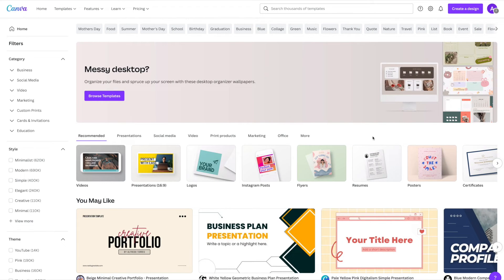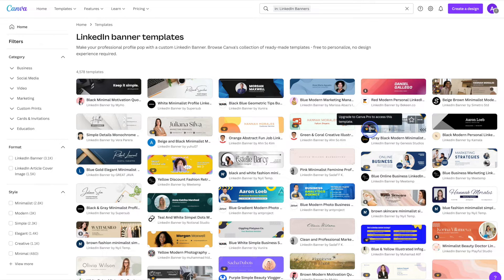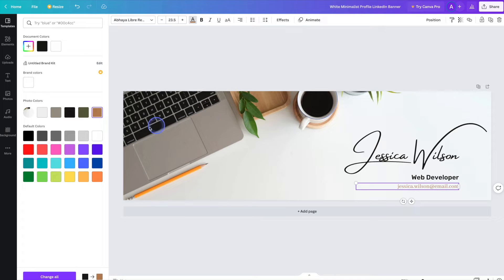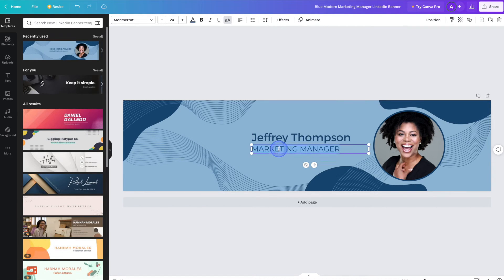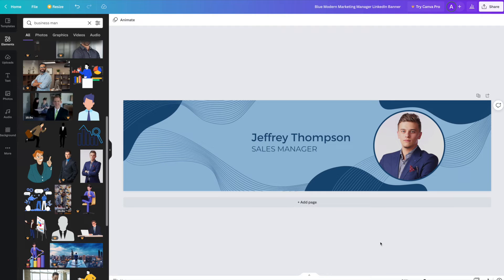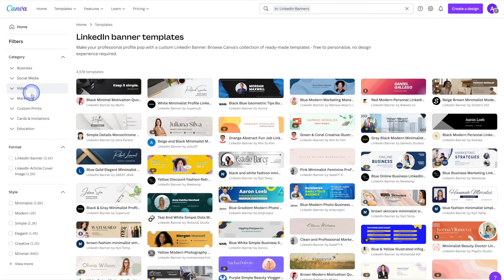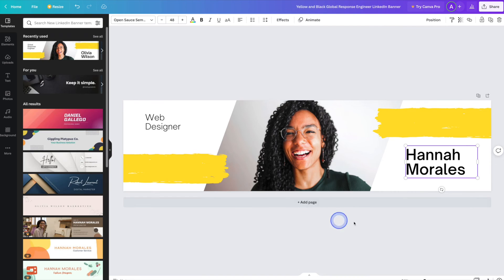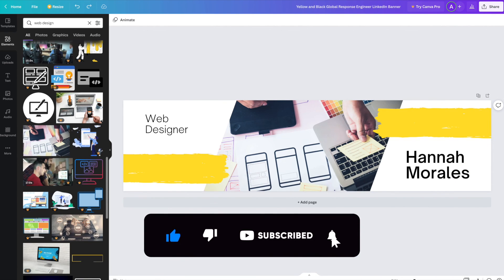How to Design a Professional LinkedIn Banner Using Canva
Make your @LinkedIn profile stand out by creating a professional-looking LinkedIn banner using @canva.